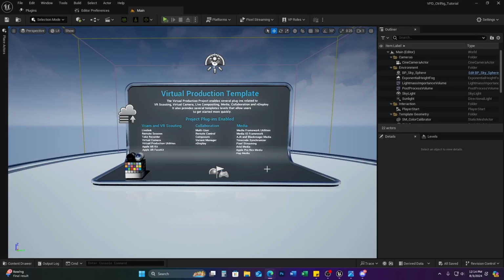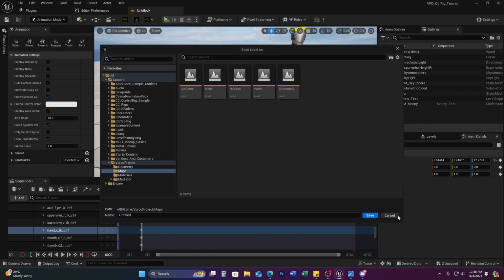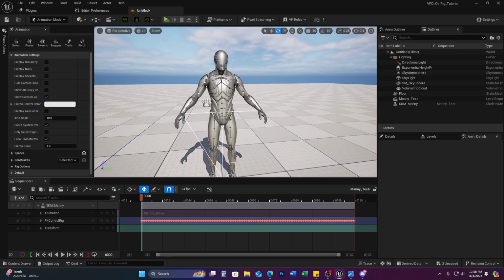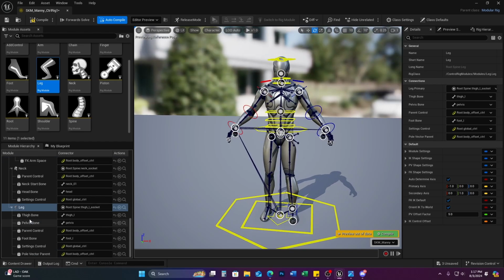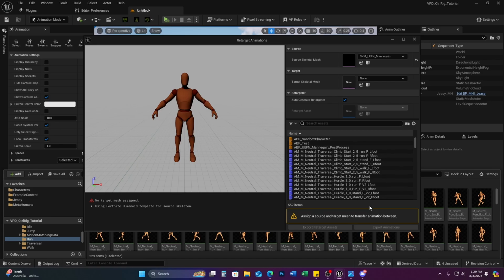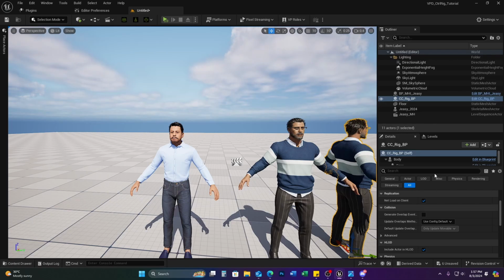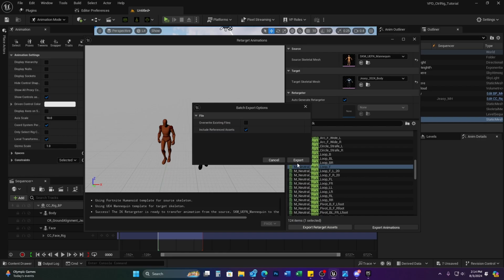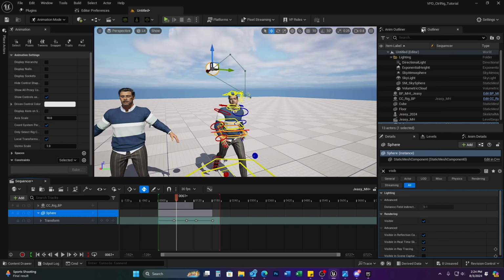Animating the Future with Modular Control Rigs in Unreal Engine 5.4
This tutorial shows the intricacies of the new Modular Control Rig system in Unreal Engine 5.4